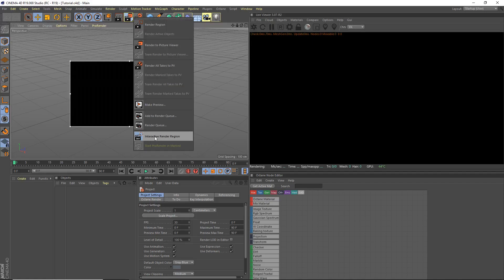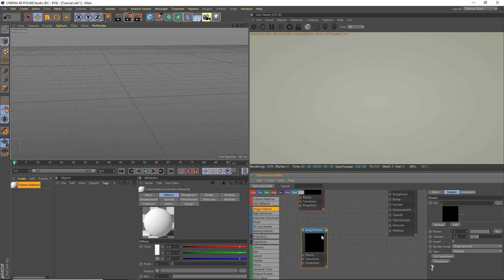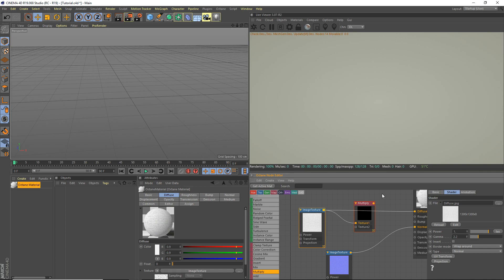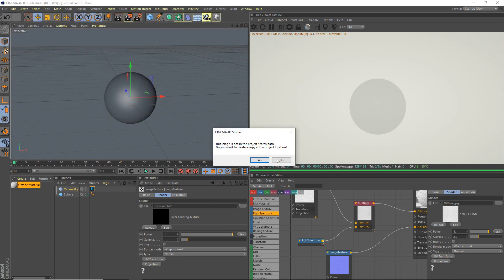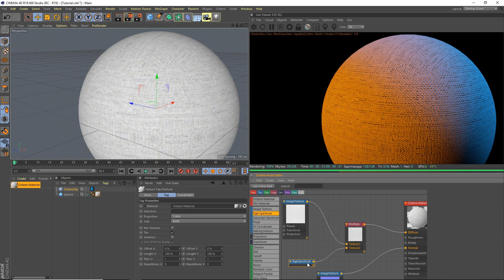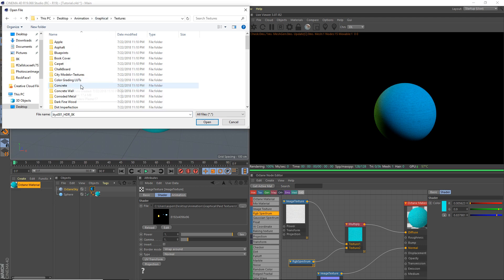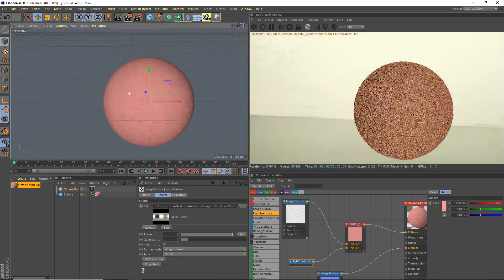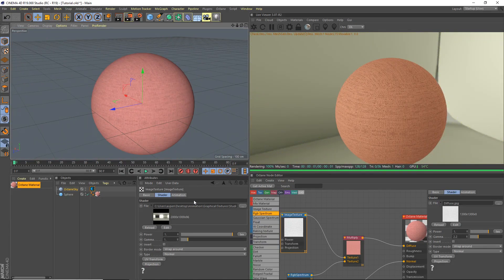[C4D] Realistic Octane Cloth Material [Tutorial]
This video was suggested by a subscriber, do you have a tutorial request?